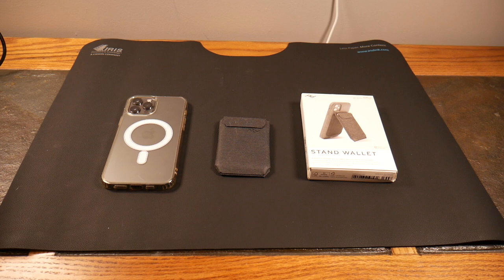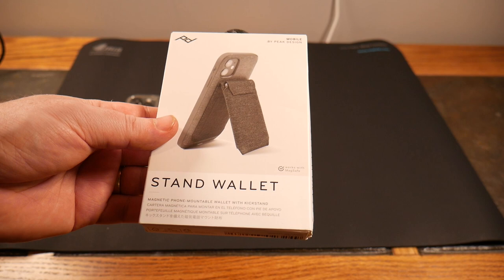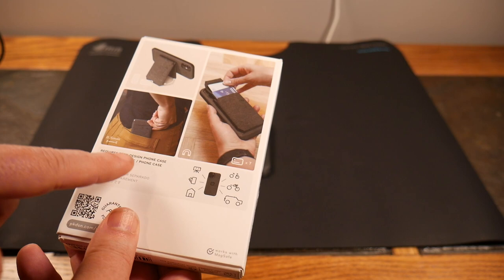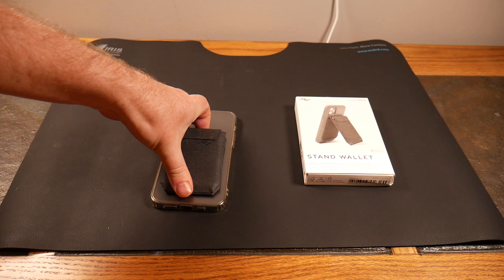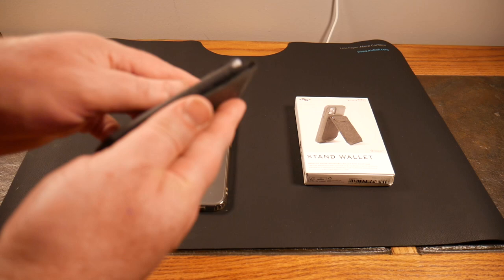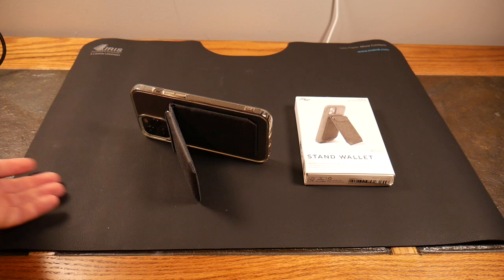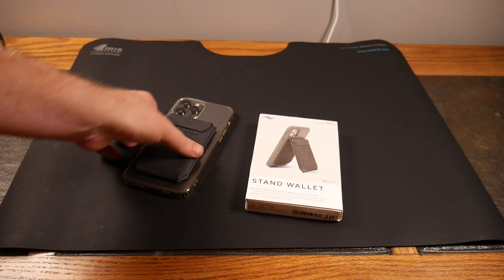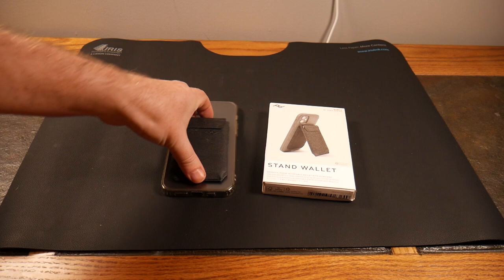Peak Design Mobile Collection: Magsafe Stand Wallet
Peak Design offers up a very multifunctional and high quality design of a MagSafe stand wallet in their mobile collection. This does not require their case, but does require a MagSafe iPhone or MagSafe compatible case.
Not only does this provide wallet functionality but it doubles as a very nice stand, that is sturdy with many angles to view due to its rigid design and hinge that allows many different positions. This Stand Wallet as most products by Peak Design is a win!

Product Links
Stand Wallet
Mobile Slim Wallet
Mobile Slim Loop Case